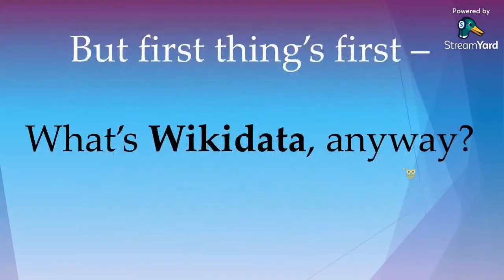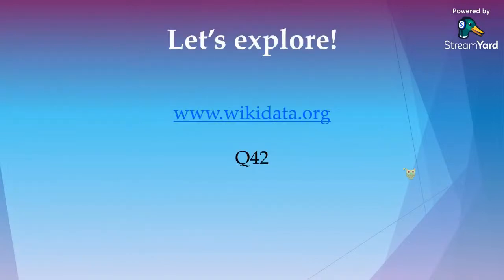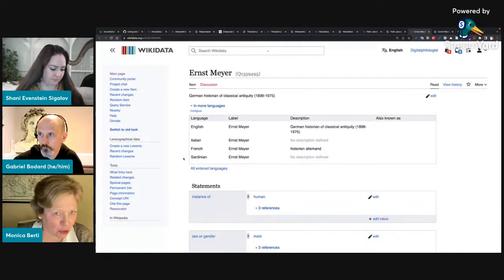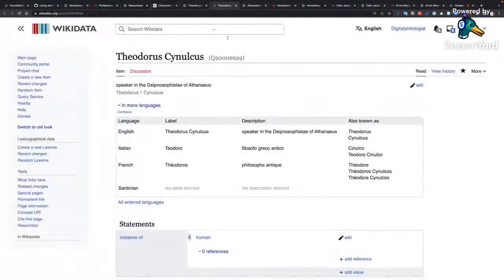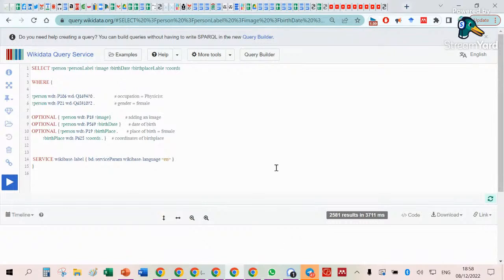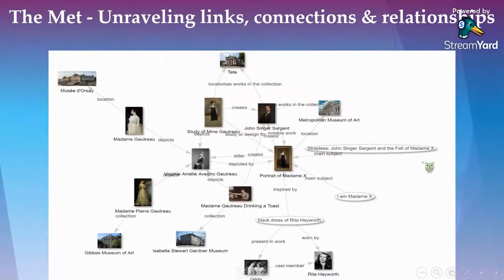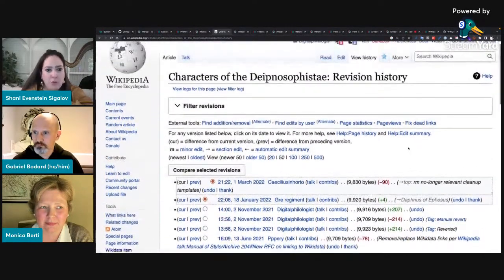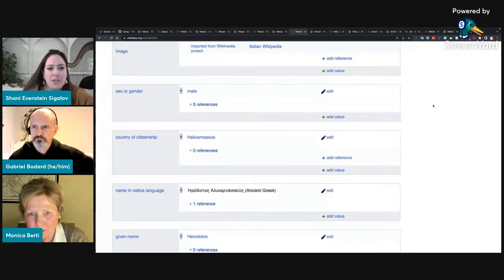Using and Editing Wikidata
SunoikisisDC Digital Classics, Autumn 2022
Session 5: Using and Editing Wikidata
Thursday December 8, 2022, starting at 16:00 GMT = 17:00 CET (for 90 minutes)

Convenors: Shani Evanstein Sigalov (Tel Aviv University), Monica Berti (University of Leipzig)

This session introduces Wikidata, the community-edited Linked Open Data knowledge base that (among other things) serves as the spine of the Wikimedia family of resources, most famously Wikipedia. We discuss the need for Wikidata, uses of Wikidata as a source of data and media, and address some of the considerations (including intellectual, social, technical and ethical) to be kept in mind when contributing or editing Wikidata content.